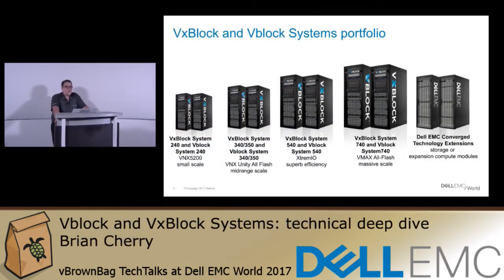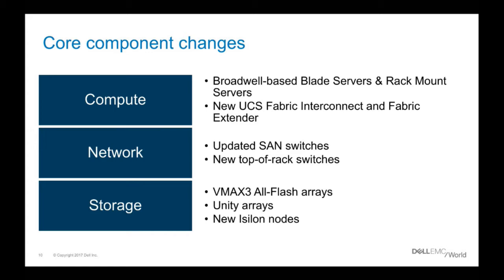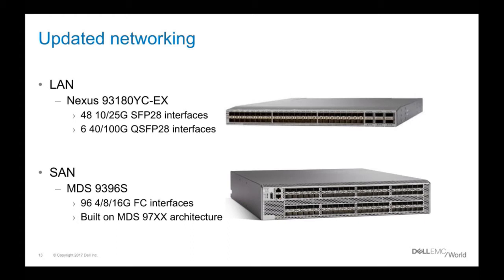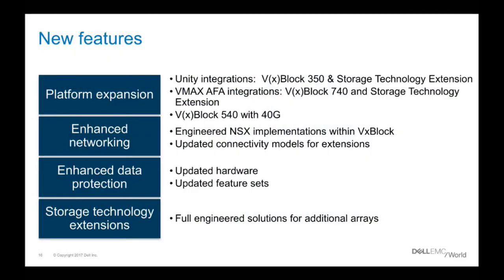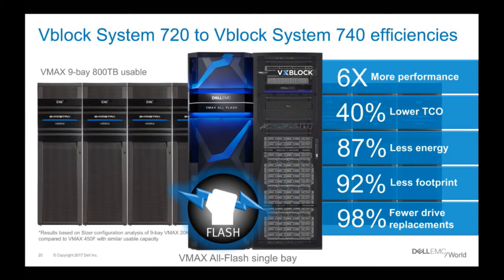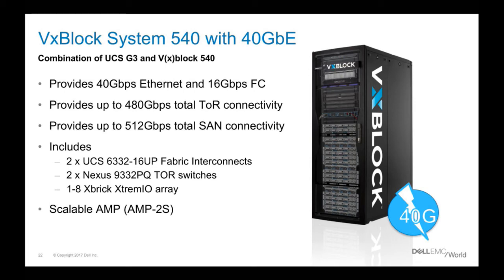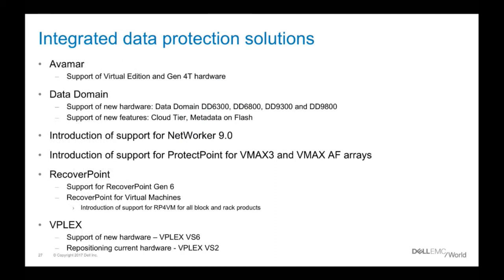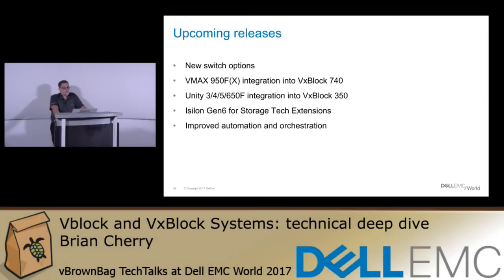Vblock and VxBlock Systems technical deep dive with Brian Cherry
Brian Cherry takes a look inside the vBlock and VxRack, a technical deep dive.

*vBrownBag TechTalks*